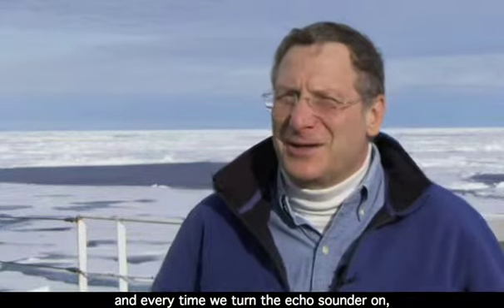NOS OCS 2: Larry Mayer on Arctic Mapping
Larry Mayer of the Center for Coastal and Ocean Mapping (CCOM) talks about Arctic seafloor mapping